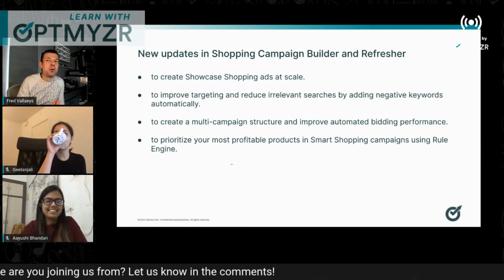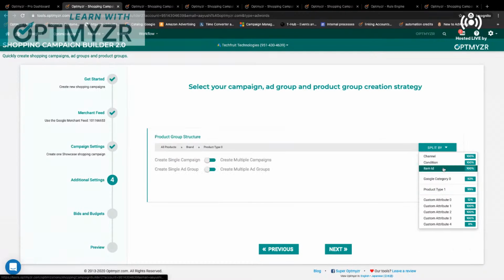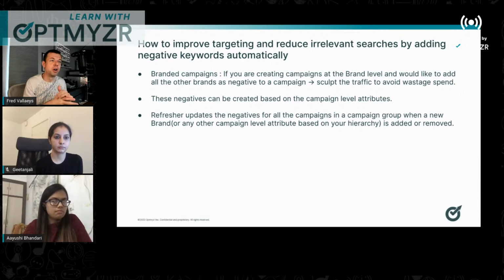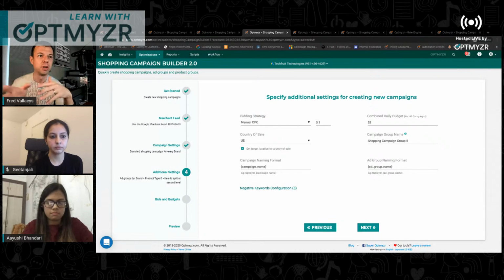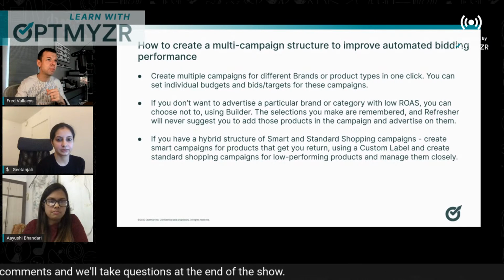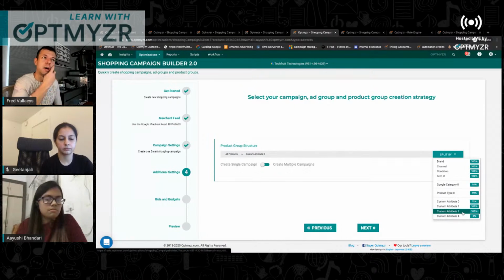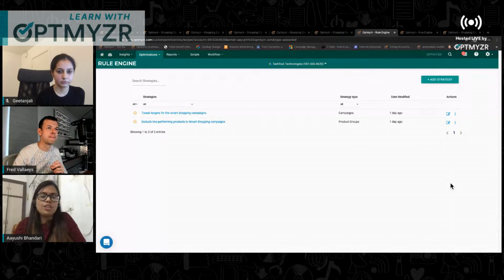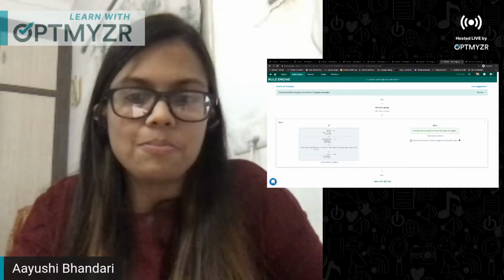New Shopping Updates - Learn With Optmyzr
We're in the middle of the biggest e-commerce event of the year. And because of how 2020 has gone, the holiday season is bound to be like no other we've experienced. Find out what's new in Optmyzr for shopping to take your e-commerce campaigns to the next level.

Panelists:

• Fred Vallaeys, Co-founder and CEO
• Geetanjali Tyagi, Co-founder and COO
• Aayushi Bhandari, Account Manager

Agenda:

• Using the newly updated Shopping Campaign Builder and Refresher
• Creating Showcase Shopping ads at scale
• Improving targeting by adding negative keywords automatically
• Creating a multi-campaign structure to improve automated bidding performance
• Prioritizing your most profitable products in Smart Shopping with the Rule Engine

► Enjoy using Optmyzr? Leave us a review on G2.